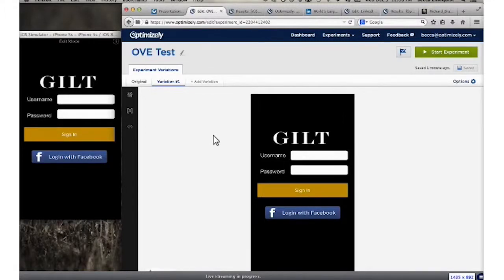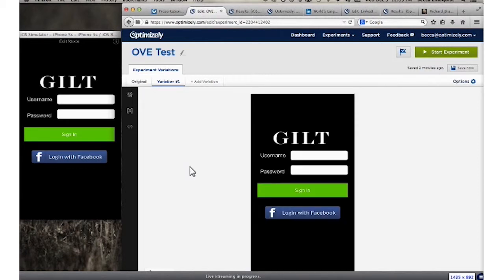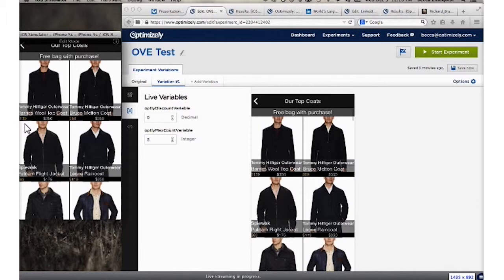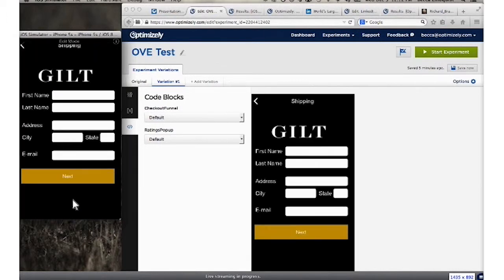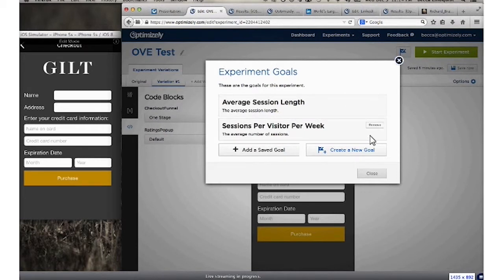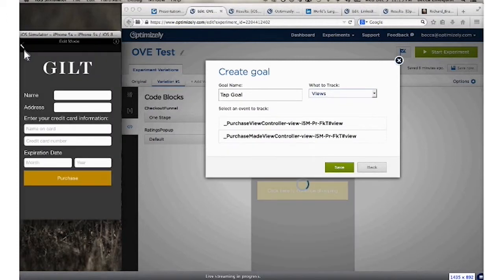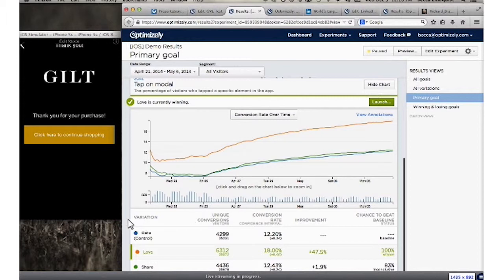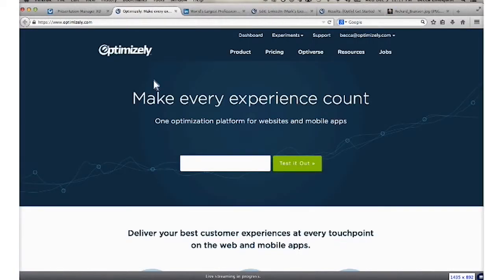Optimizely for Mobile Apps - AB Testing for iOS and Android